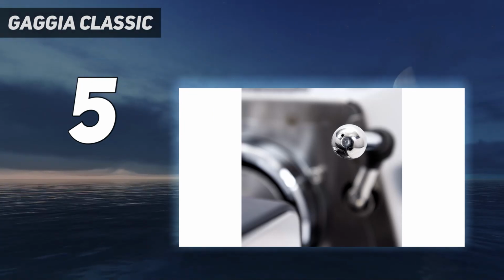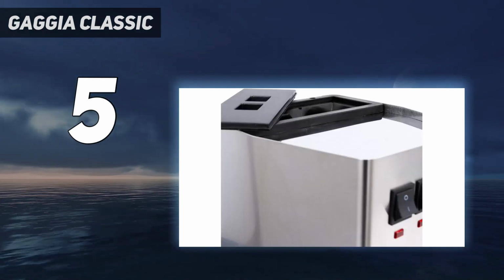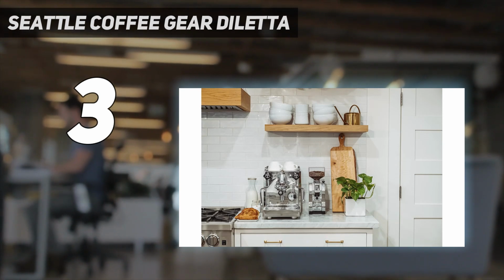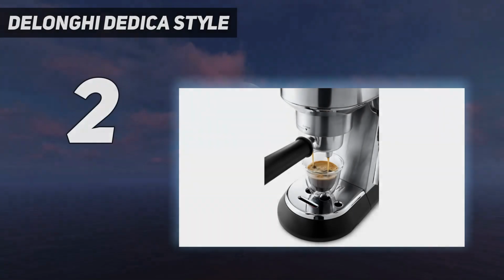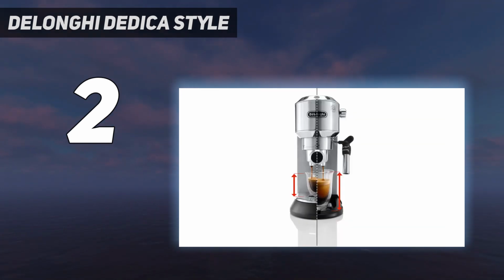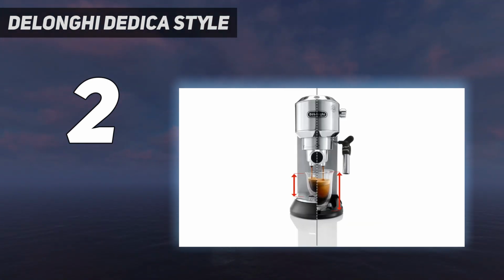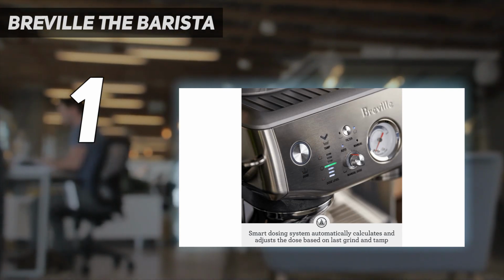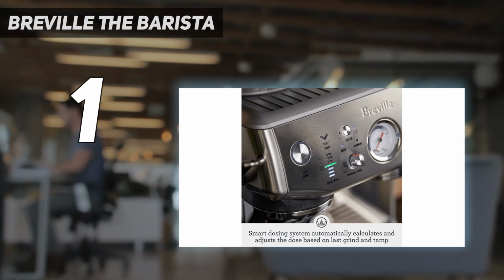Top 5 Best Espresso Machine 2024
Here is the Updated Prices of the Best Espresso Machine in 2023!

Things that we mentioned in this video:
1. Breville the Barista  - B0BBYNPV33
2. De'Longhi Dedica Style - B06WGTZ874
3. Seattle Coffee Gear Diletta - B09LDJ2R26
4. Smeg ECF01 Espresso Maker - B06XY4PFTV
5. Gaggia Classic - B07RQ3NL76